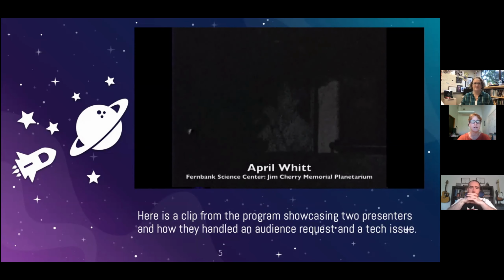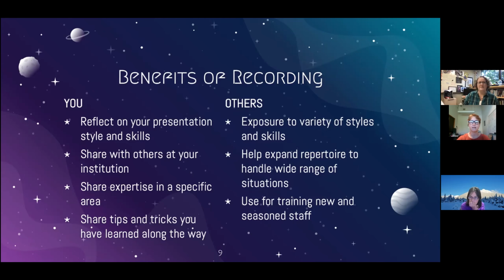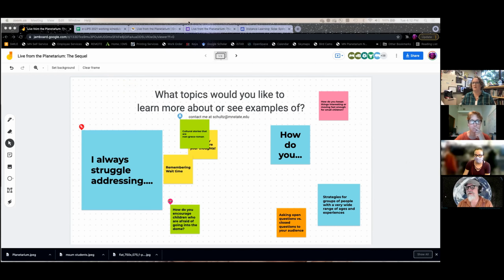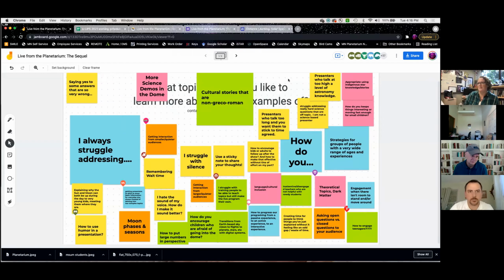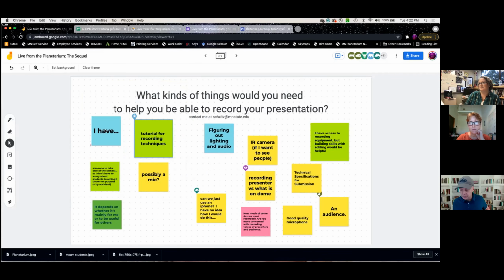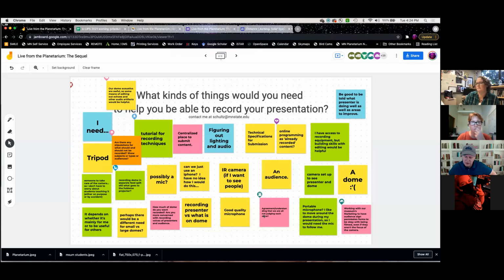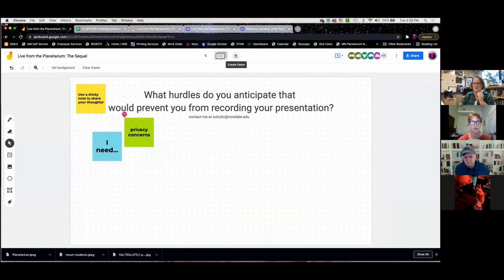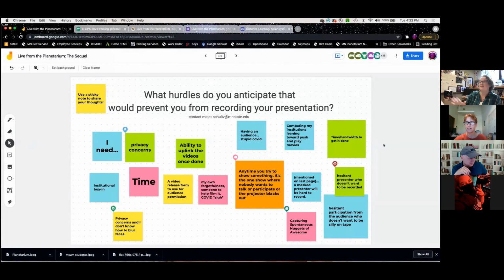eLIPS2021 Day1 Session6 - Live From the Planetarium The Sequel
Sara Schultz

Live From the Planetarium: The Sequel

Just under a decade ago, GLPA members put together a video series called Live from the Planetarium. The original project was aimed at helping planetarians improve their live presentation skills. Planetarians recorded themselves presenting live programs, reviewed the recording for their own reflections, and submitted the recording to be included in the collection. Over nineteen hours of recordings were collected. Clips were compiled to provide tips which would be helpful for the beginner and seasoned presenter alike. The compiled video provides examples of various techniques important for presenting live planetarium programs.
We would like to do this again and hopefully have more people participate. This session is informational and a call for volunteers. I will also be looking for comments, concerns, requirements, and roadblocks to consider when planning the implementation of such an undertaking.